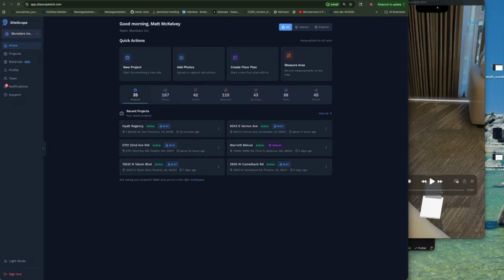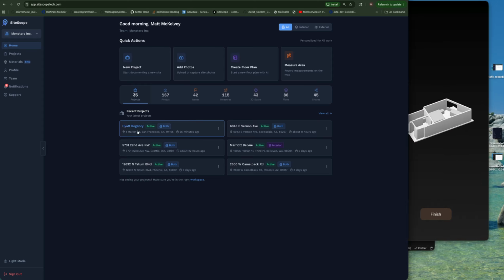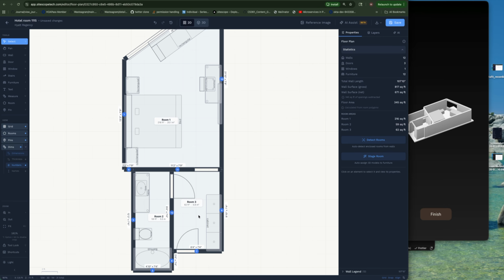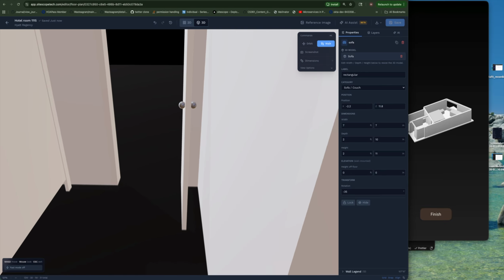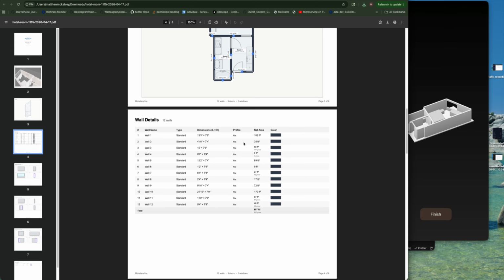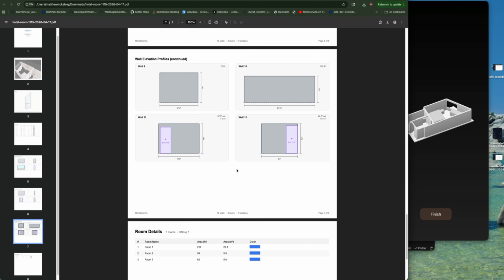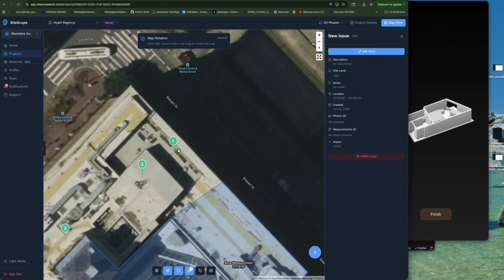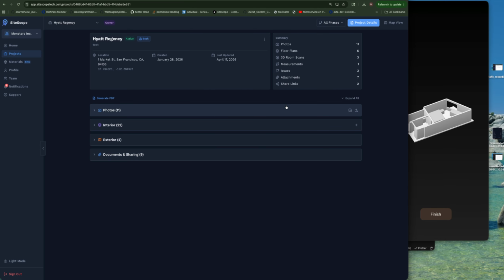SiteScope Web Demo Overview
SiteScope web overview with a focus on the interior feature reporting.